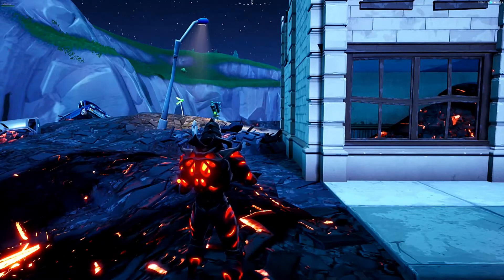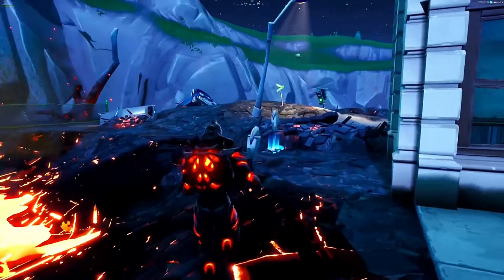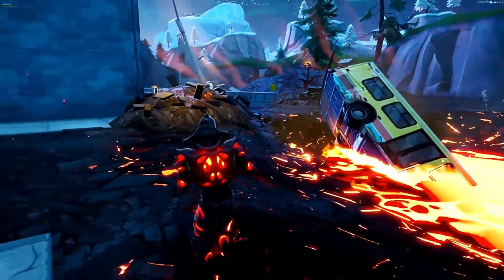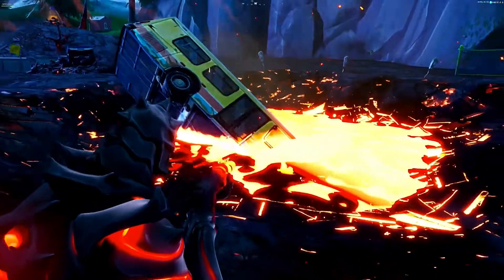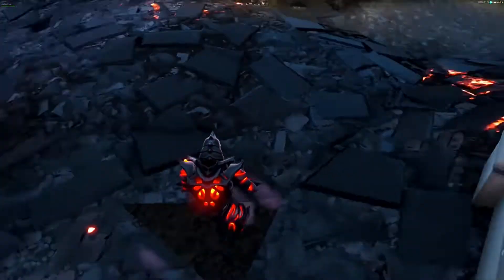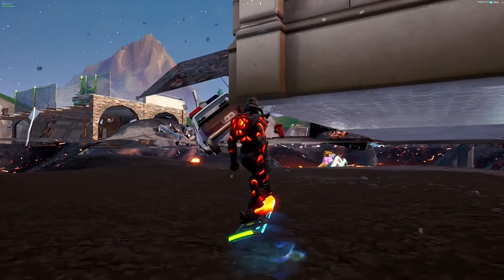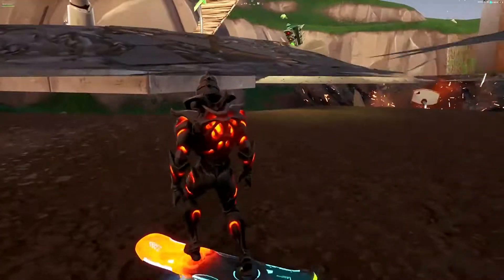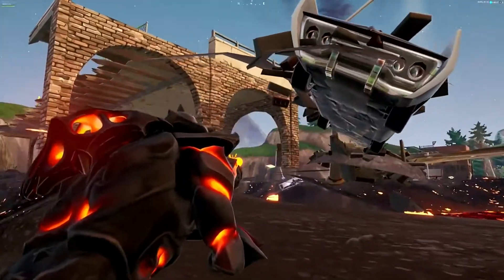How YOU Can Get Under TILTED TOWERS Using This Glitch In Fortnite (SUPER EASY)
This is one of the best working glitches/bugs/exploits with the new Fortnite Lava Tilted Towers in v8.51 in Season 8, Fortnite: Battle Royale To Get Underneath Tilted Towers

Founder: CoDCrafted- (Myself)

The best place to find out about all the new Call of Duty Black Ops 4 and Fortnite glitches and spots. They go under the name of BO4 glitches, BO4 glitch, Black Ops 4 glitch, Black Ops 4 glitches, cod BO4 glitches. This includes wallbreaches, jump spots, out of the map glitches, duplication glitches, xp lobbys, gun glitches, unlimited supply drop glitch, unlimited glitch, free supply drops, emblem glitches, war mode glitches, headquarters glitches, zombies glitches, private match glitches and many more!